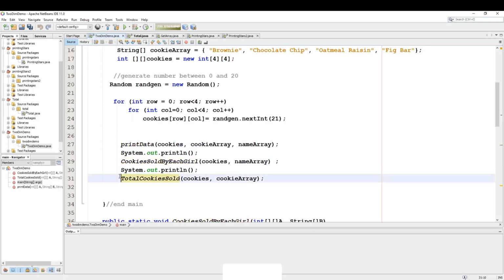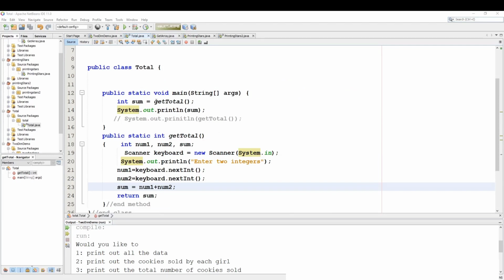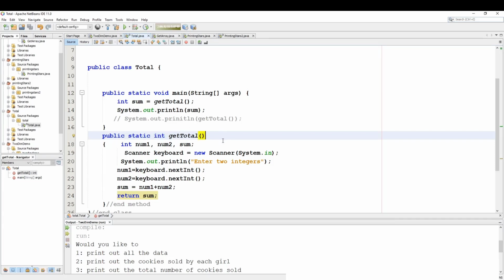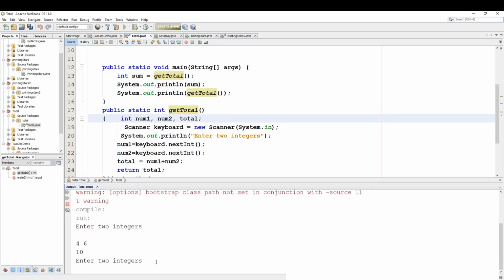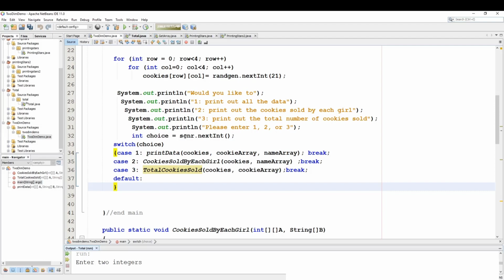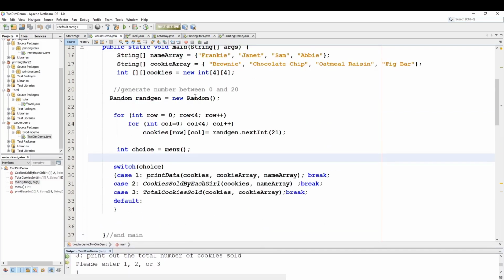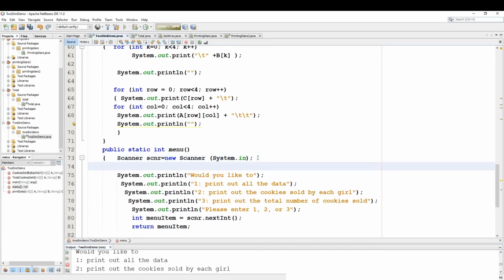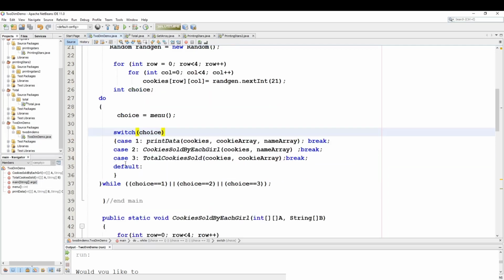Methods With Return